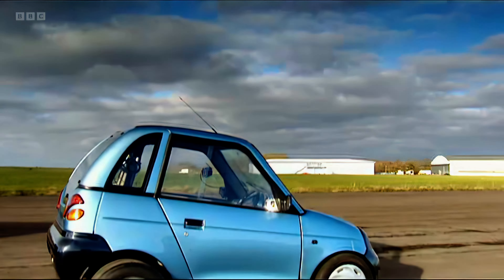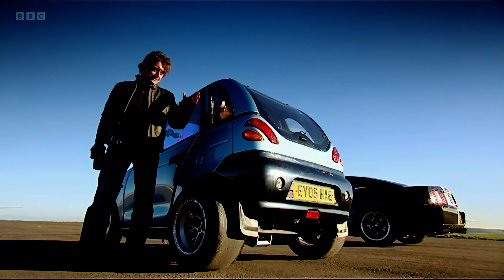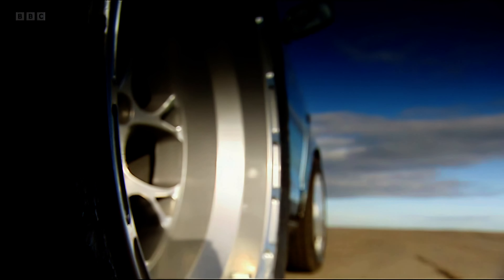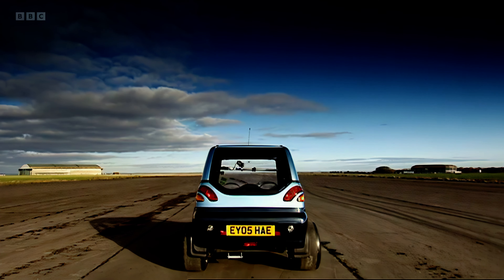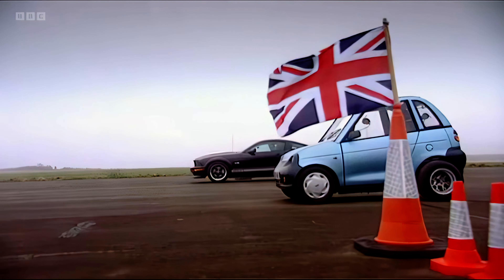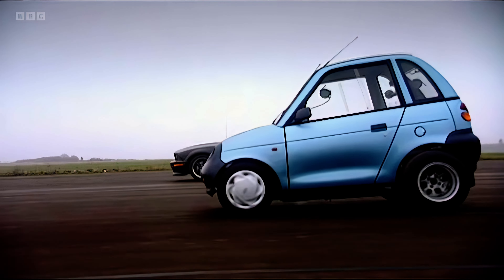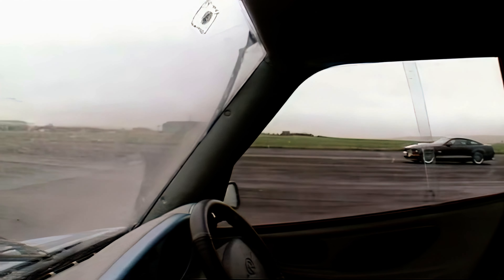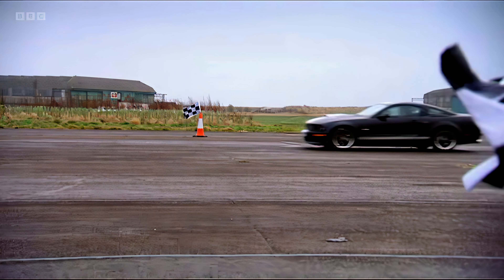G-WIZ vs MUSTANG DRAG RACE Top Gear | 4K 60fps AI Upscale